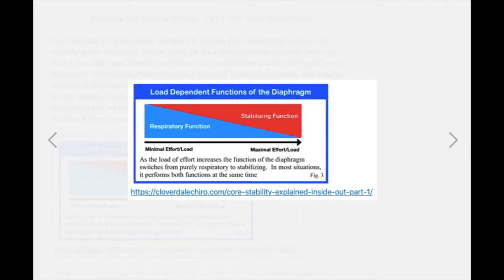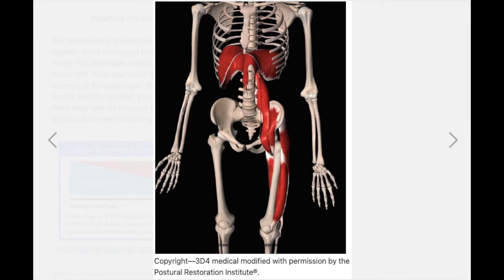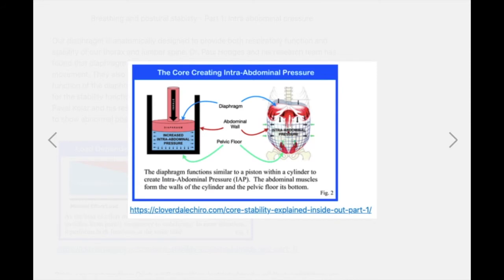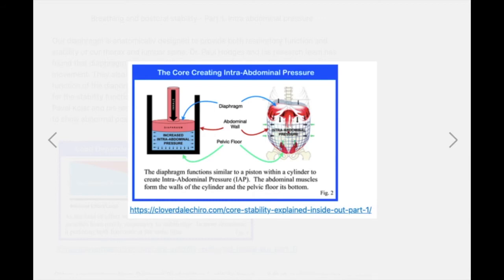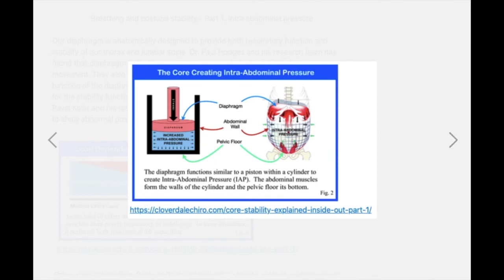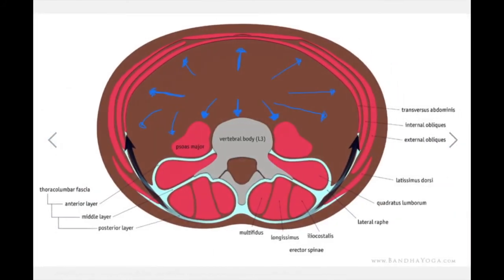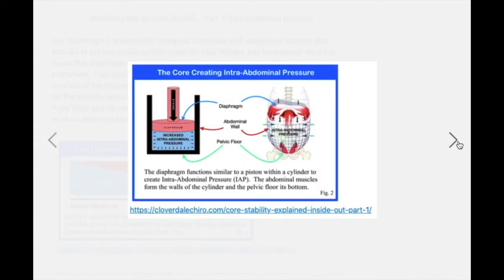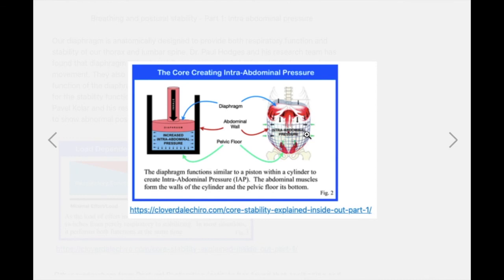Breathing, core, and postural control - Part 1: Intra-abdominal pressure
This is uploaded as part of my blog posting "Breathing, core, and postural control". The blog is also made into videos like this for people who learn better by watching and listening.

If you learn better by reading the text and are interested in reading the whole article, please